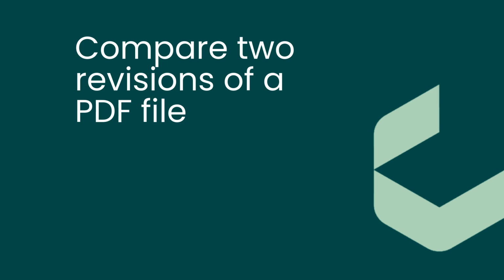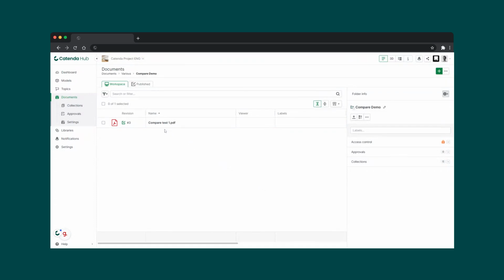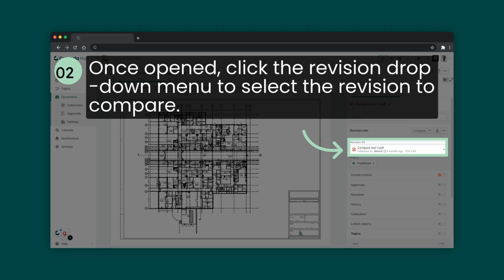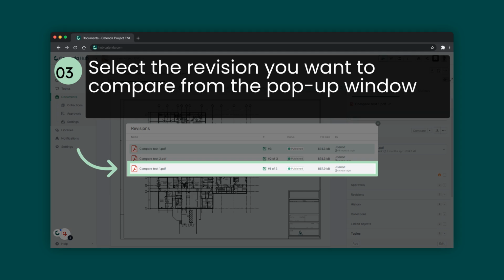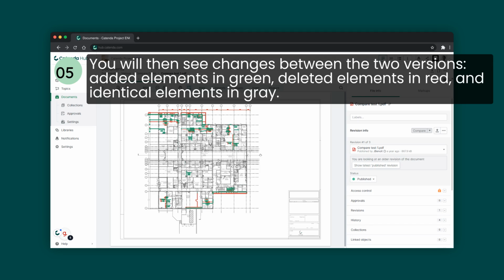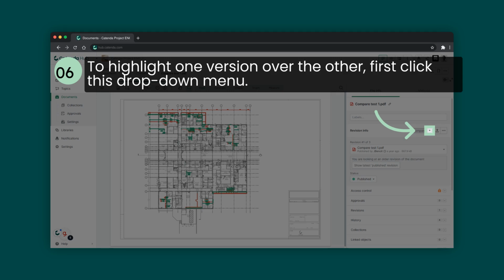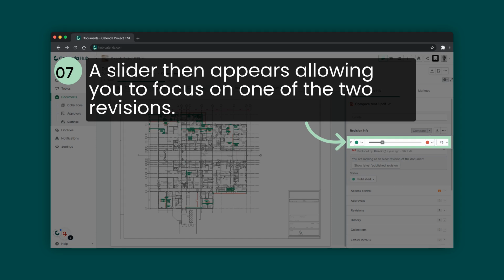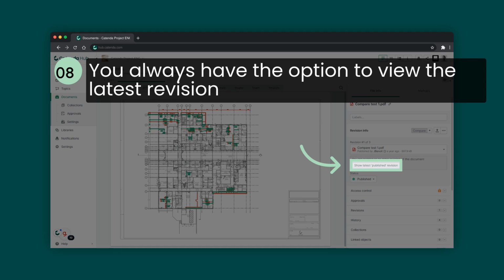Catenda Hub | Compare Two PDF Revisions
Learn how to overlay and compare two revisions of a PDF drawing in Catenda Hub to spot exactly what changed.